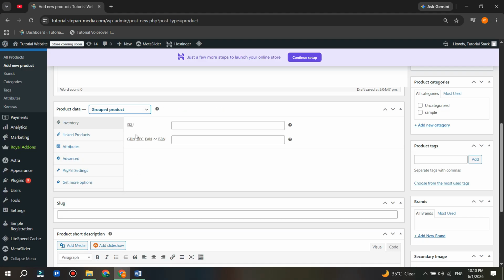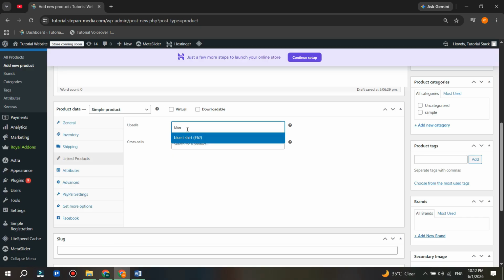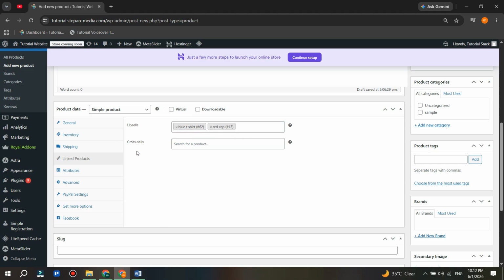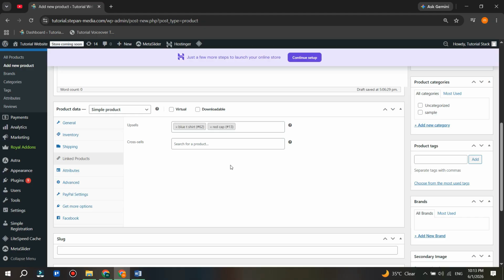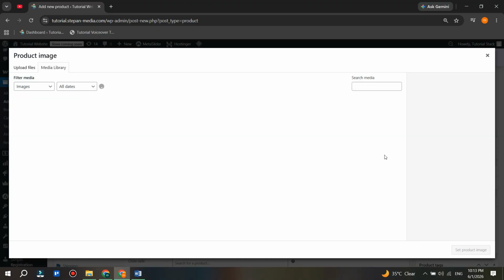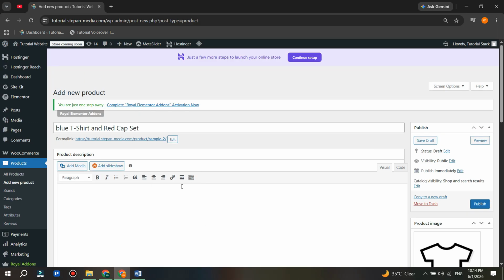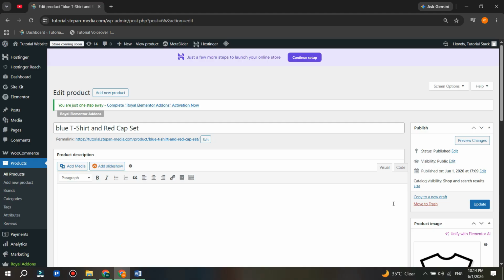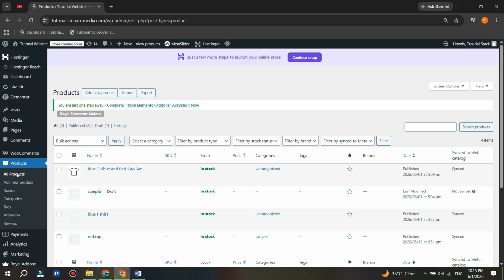How to Add a Grouped Product in WooCommerce (FAST & EASY)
How to Add a Grouped Product in WooCommerce | Create Grouped Products in WooCommerce

Learn how to create grouped products in WooCommerce so you can bundle related items on one product page. This WooCommerce grouped product tutorial shows how to connect multiple simple products without creating a variable product. You’ll see how to set up product groups in WooCommerce for product bundles, kits, and related item offers. This guide also covers grouped product settings in WordPress for anyone building an online store with WooCommerce.